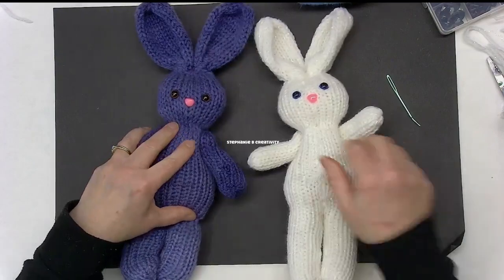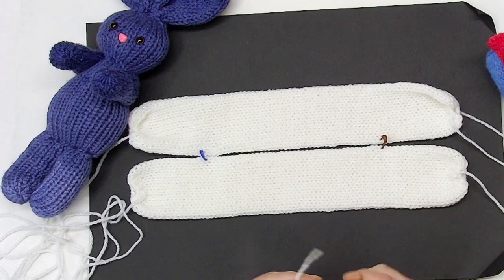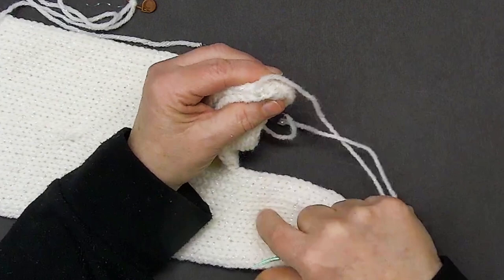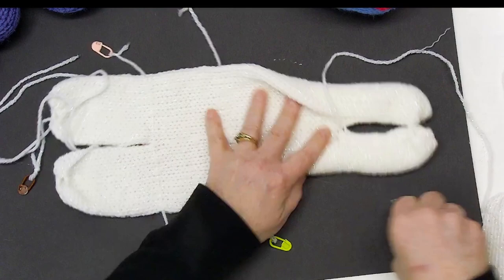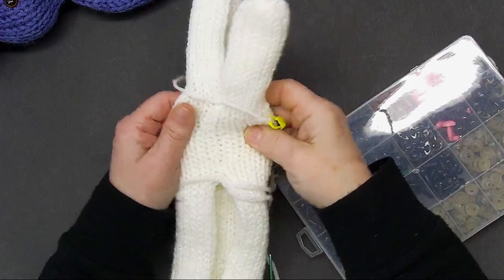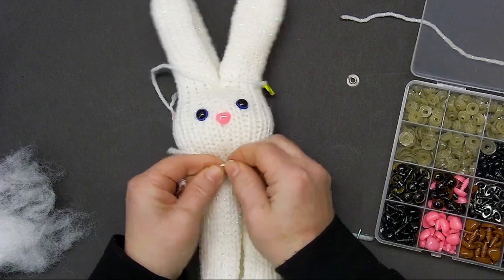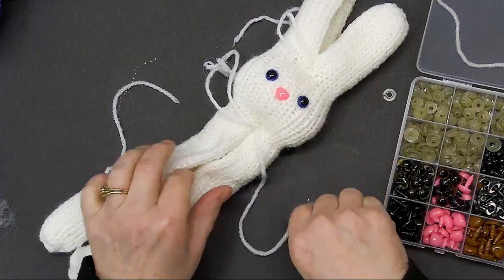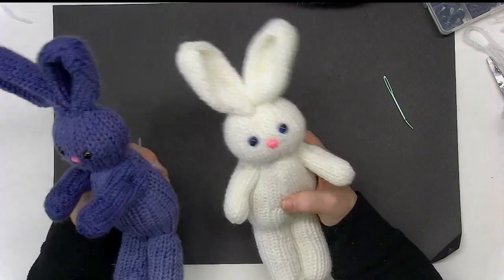How to Knit a Bunny! Free Knitting Machine Pattern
I Made the Cutest Knitted Bunny made with 2 long tubes and 2 short tubes that were knitted on an Addi Express Professional 22 Needle Circular Knitting Machine. Then stitched together with a matress stitch and filled with crafters poly fill toy stuffing.Sometimes simple is best and this project can be modified to make all kinds of fun creations!

Tools and Materials:
22 needles Circular Knitting Machine in Tube Mode (22 Pin Addi Express Pro Knitting Machine
Clippy Stitch Markers
Darning Needle
Embroidery Needle
Scissors

2.5 Ounces (50 gms) of #4 Worsted Yarn
(I used Lion Brand Wool Ease - White Multi)
Safety Eyes or Embroidery Floss
Poly Fill Toy Stuffing

Bunny Pattern / Instructions:
Make 2 - 80 Row Tubes
Mak 2 - 20 Row Tubes
Flatten the tubes
Cinch the ends closed
Fold in half long ways.
Count down 20 rows from the top and 20 up from the bottom of the long tubes place stitch markers and match both the tubes.
Mattress stitch the back together between the markers.
Match each side at the bottom to form the 2 legs and matress stich from toe up to just under the belly.
Stuff both legs lightly.
Place draw string across the top of the long tubes at 20 rows from top - below the ears. Pick up every other stitch leave the tails long on both ends.(top of head)
Count down 15 rows and Place second drawstring across (neck)
Mattress stitch from top of head down to neck.
Pull drawstring to tighten top of head and tie knot.
Lightly stuff the head
Place nose and safety eyes
Pull Neck drawstring tightly. Tie ends together.
Continue stitching down the front until you only have about 1.5 Inch opening
Stuff body and finish stitching closed.
Fold Arm tubes Stitch the arms closed. Don't stuff, tie off ends and hide.
Attach the arms with long piece of yarn through body - across the shoulders.
Stitch tightly and tie off- arms should be able to move but not floppy.
Go back to top of head and stitch the top of ears to shape.
Stitch base of the ears to shape.
Weave In All your ends
Enjoy your new bunny!

Your support is so appreciated!
for my studio yarn fund!

48 Pin Sentro Circular Knitting Machine
22 Pin Sentro Toy Knitting Machine
46 Pin Addi Express King Size Knitting Machine
22 Pin Addi Express Pro Knitting Machine